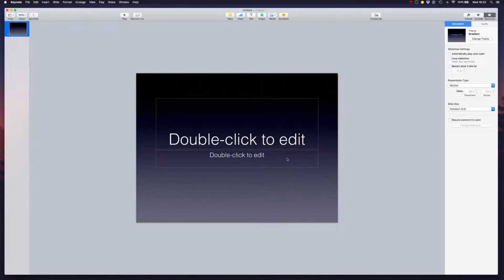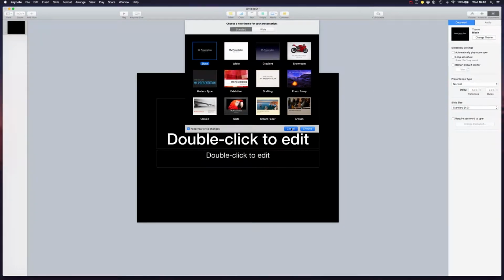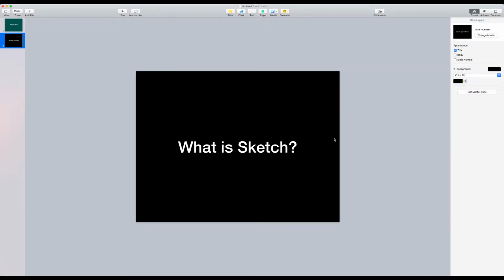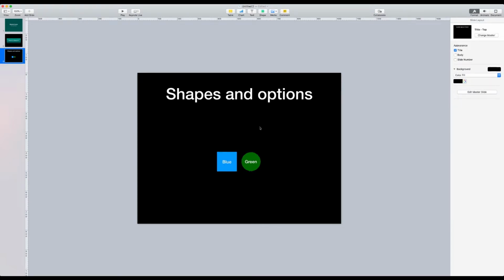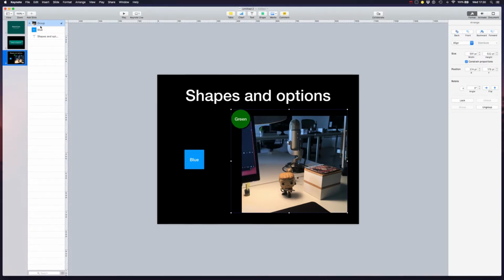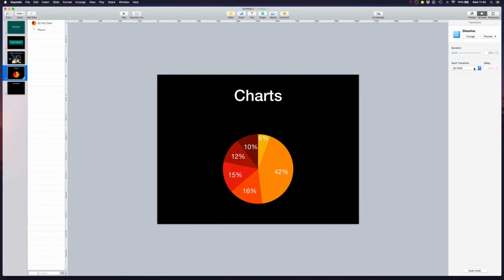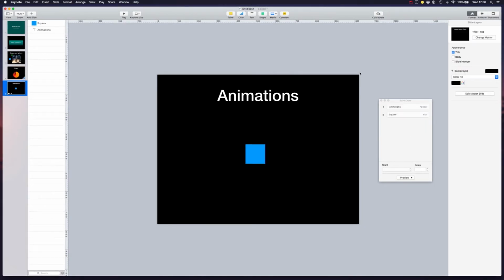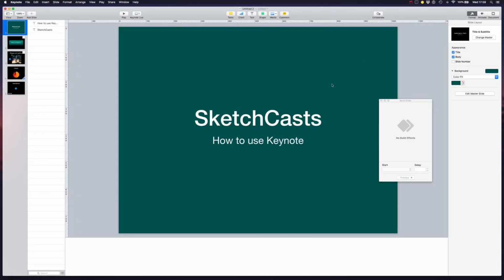How to create presentations in Keynote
for more pro episodes on frontend, design and more.

► Watch the free course on how to design with Sketch